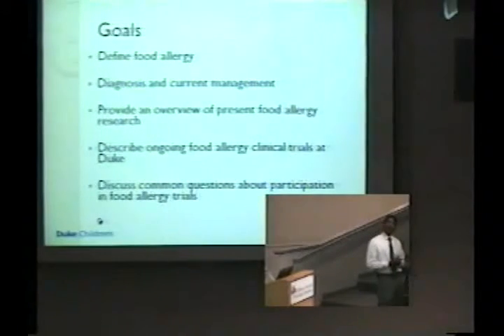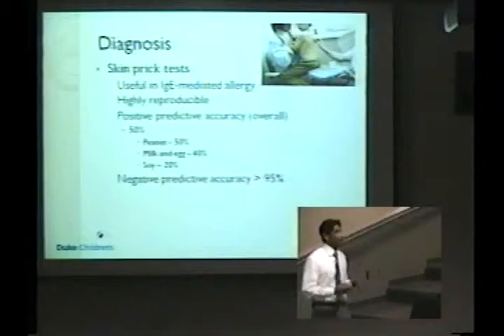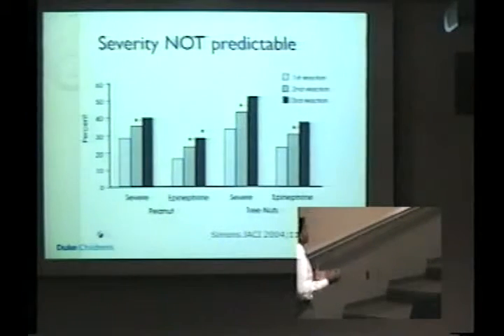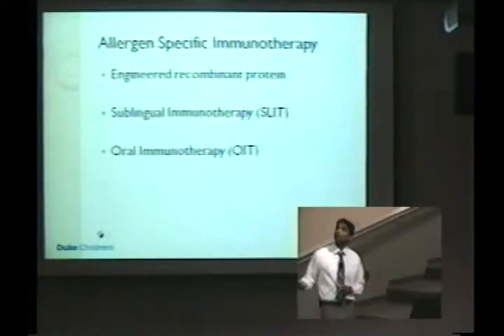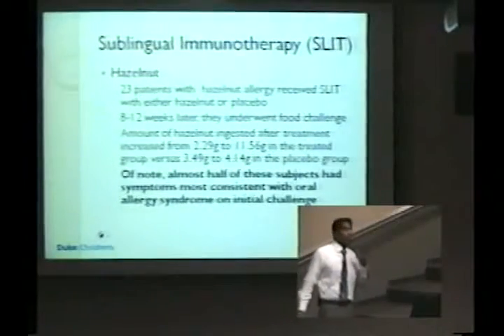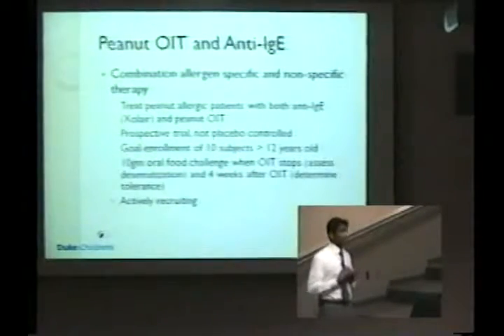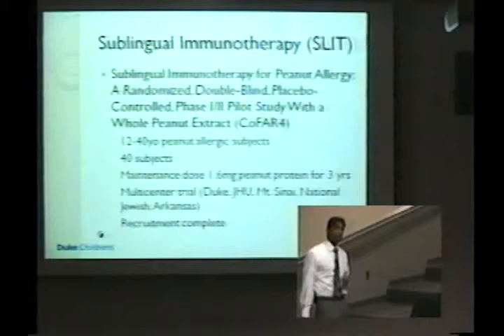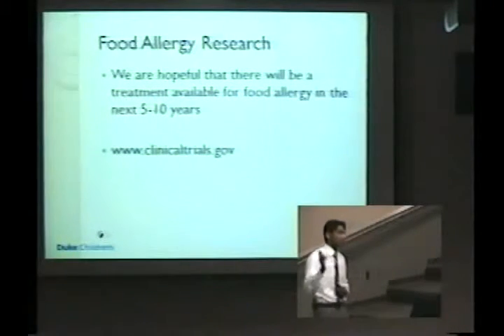Food Allergy: Current Management, Future Therapies FASGOT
Ananth Thyagarajan, MD presents at the Food Allergy Support Group of Tidewater's (FASGOT) April 2010 educational group meeting.

These gatherings offer families the opportunity to hear medical experts and other professionals speak about issues that directly affect families managing food allergies.